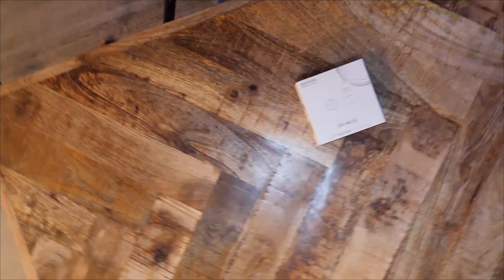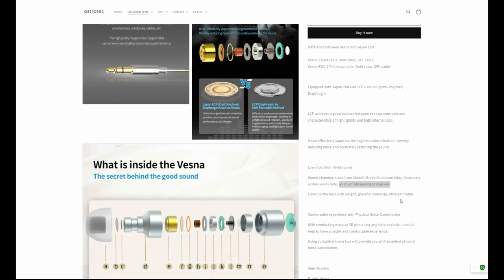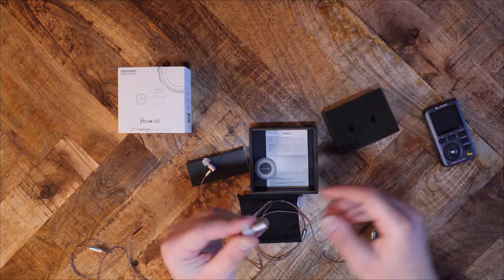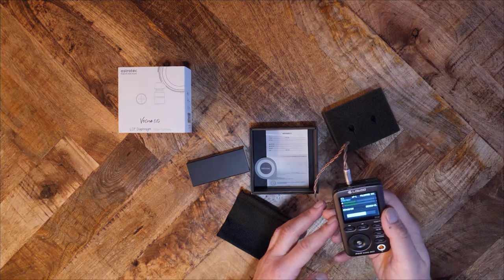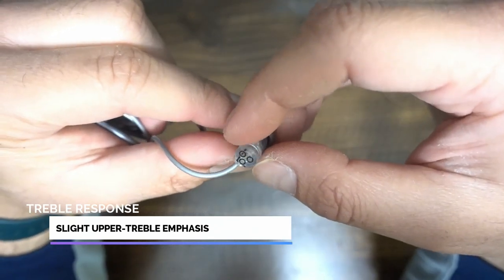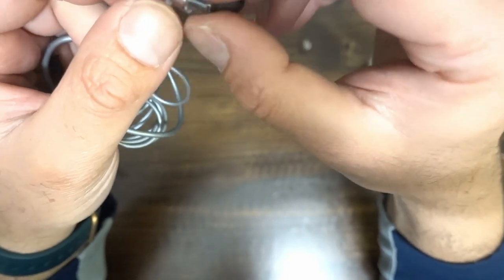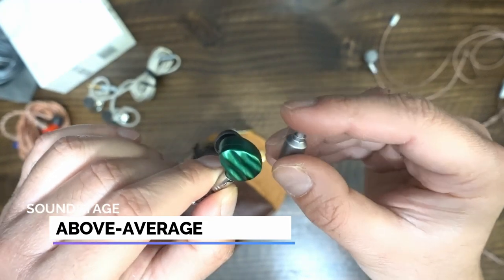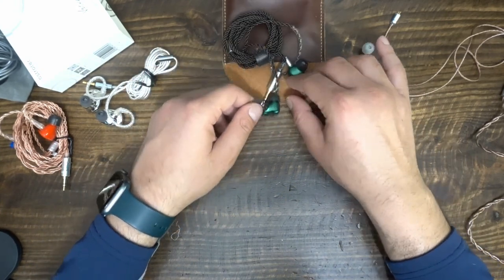Astrotec Vesna EVO - Detail & Clarity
TIME STAMPS:

The Promises - 0:51
Build & Comfort - 2:41
Sound Test Parameters - 4:08
Bass Response - 4:36
Mids Response - 6:18
Treble Response - 8:08
Detail Retrieval - 9:37
Soundstage - 11:21
Overall Sound Signature - 12:23
Comparisons - 14:03
Value & Conclusion - 17:43